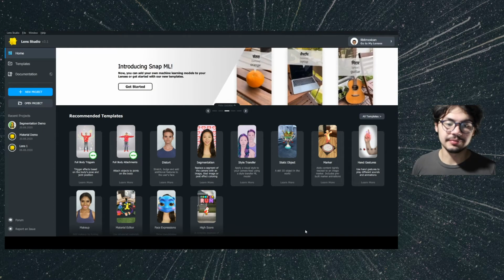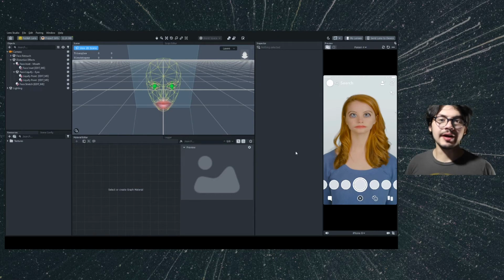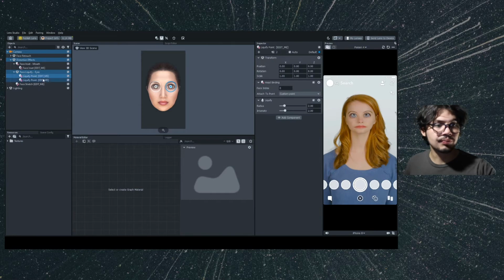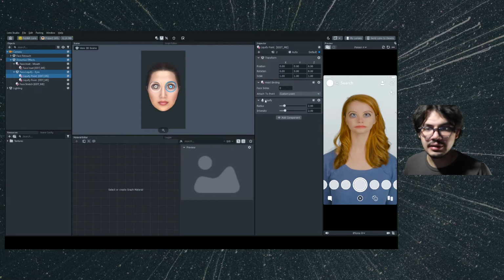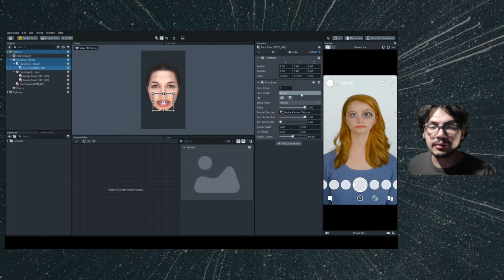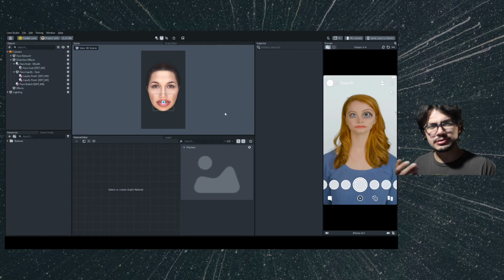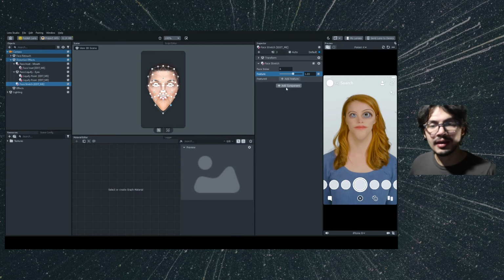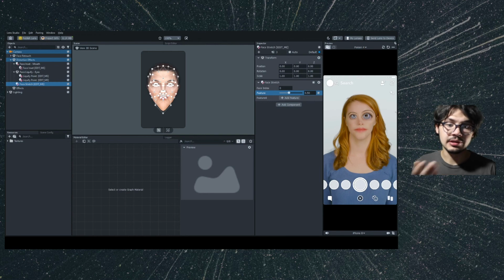Distorts & Transforms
In this episode of the Makers Guide, we cover transforms and distorts in Lens Studio through modify a face.